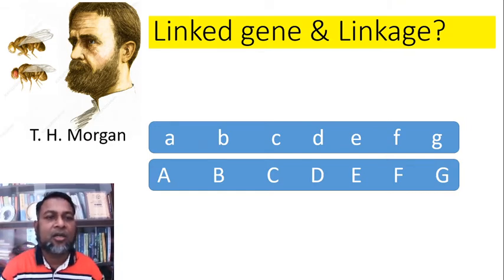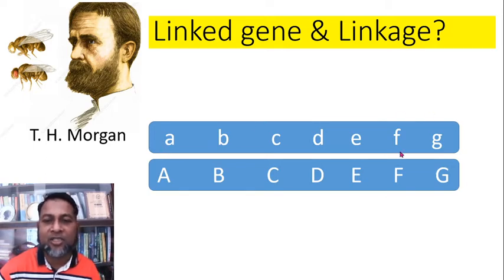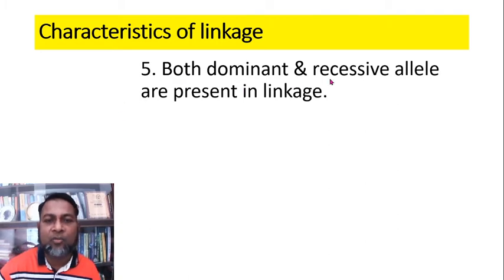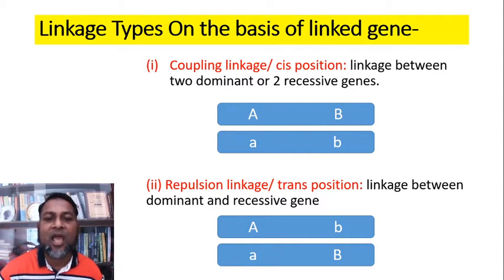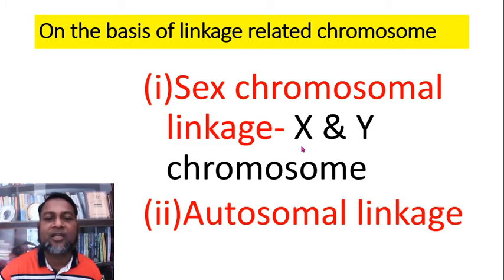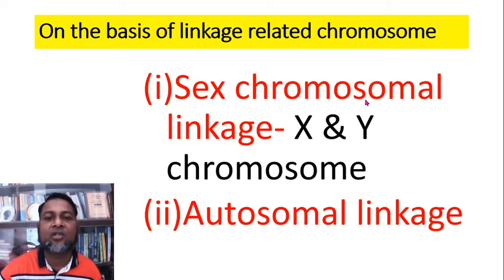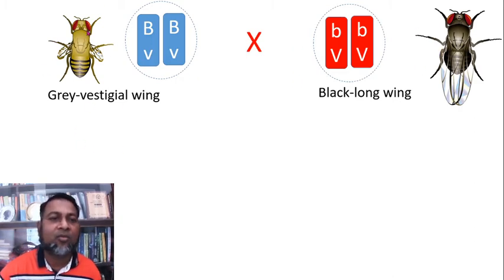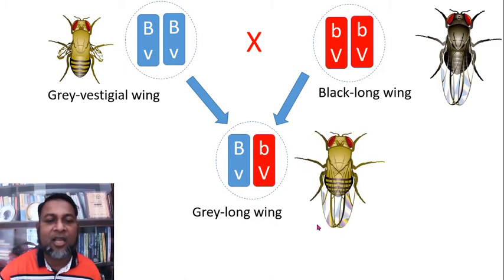Genetics Lecture 12: Complete Gene Linkage of Drosophila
Characteristics of linkage
1. Genes of a chromosome show linkage.
2. Linked genes are remain in linear arrangement in a chromosome.
3. No or few recombination is found in linkage.
4. Recombination may be occurred by crossing over in linkage.
5. Both dominant & recessive allele are present in linkage.
6. More parental generations are created than recombinant generations due to linkage.
7. Alleles of linked genes are present in homologous chromosome.
8. Low Linkage efficiency is found among distant genes.
Linkage Types On the basis of linked gene-
(i) Coupling linkage/ cis position: linkage between two dominant or 2 recessive genes.
(ii) Repulsion linkage/ trans position: linkage between dominant and recessive gene
On the basis of linkage related chromosome
Sex chromosomal linkage- X & Y chromosome
Autosomal linkage
On the basis of crossing over occurrence-
Complete linkage: No crossing over & recombination - grey colored vestigial wings and black colored long wings.
Incomplete linkage: Color & constricted grain of maize.